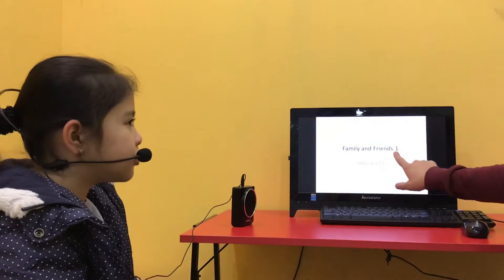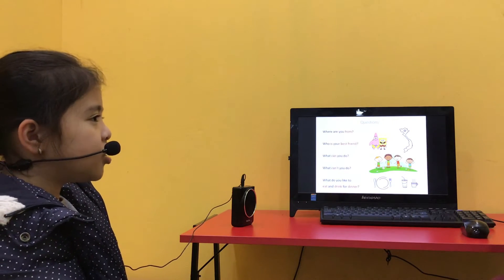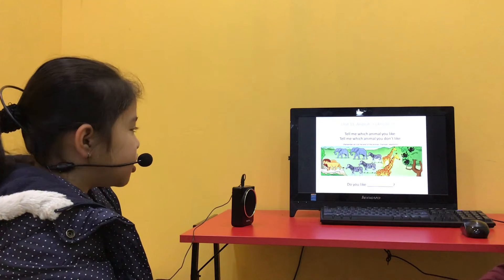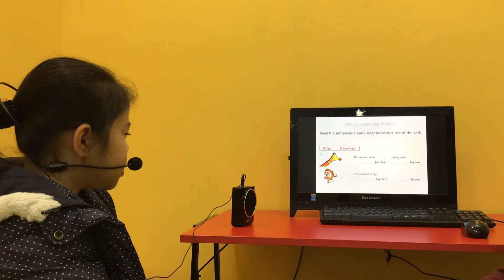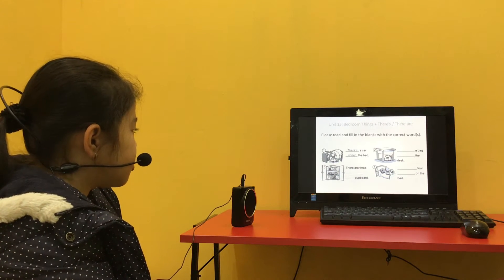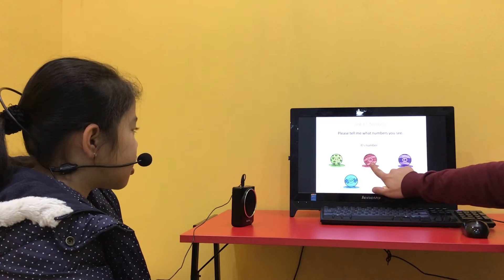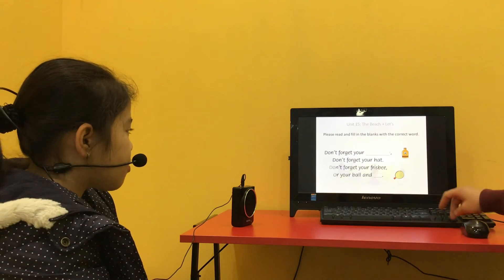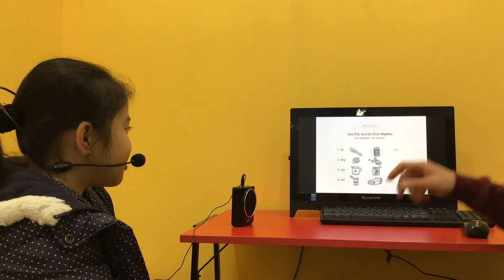CEC | Test in December 2019 | ES1F | Khánh An